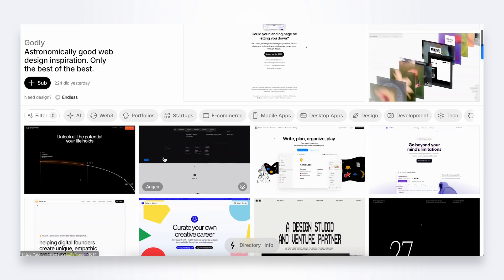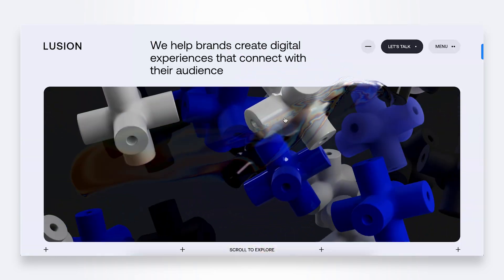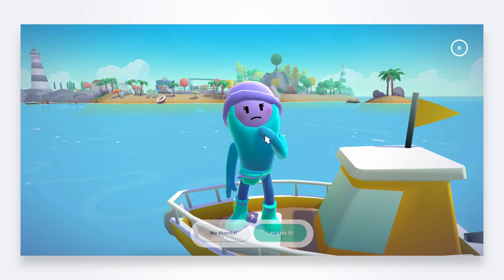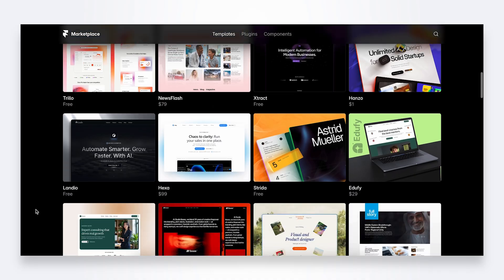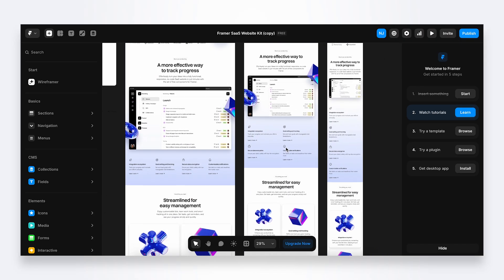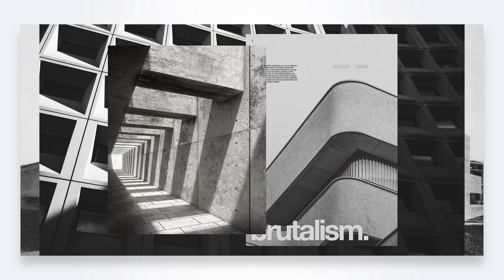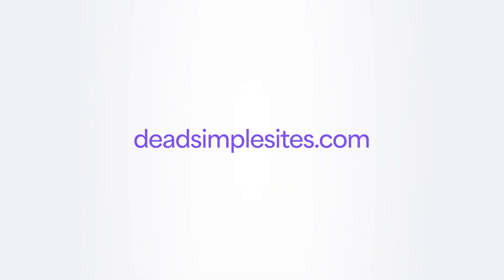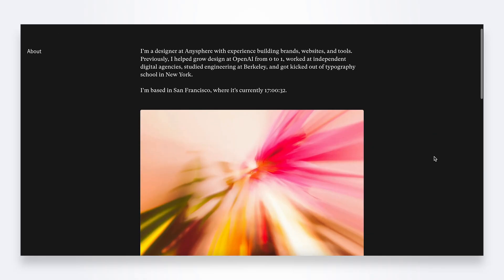Top 6 Sites for Web Design Inspiration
If you’re looking for some inspiration for your next website project, these 6 sites are my go-to for the latest in web design trends, motion, and interaction design.

00:00 Intro
00:16 godly.website
00:57 awwwards.com
01:43 Siteinspire.com
01:58 Framer.com
02:42 Shephrd.design
03:02 brutalistwebsites.com
03:47 deadsimplewebsites.com